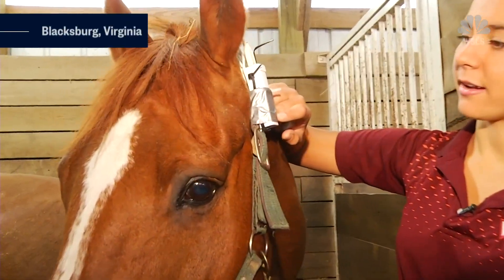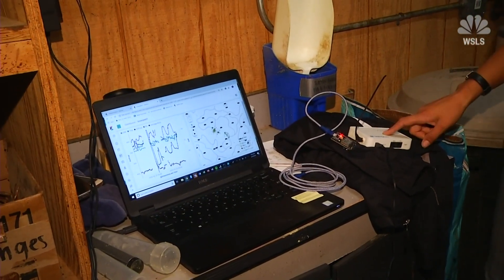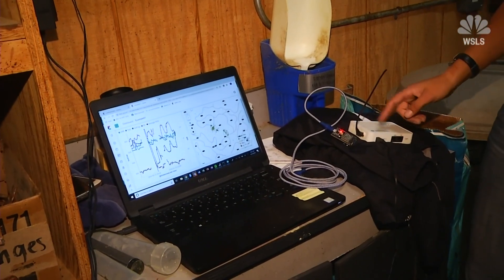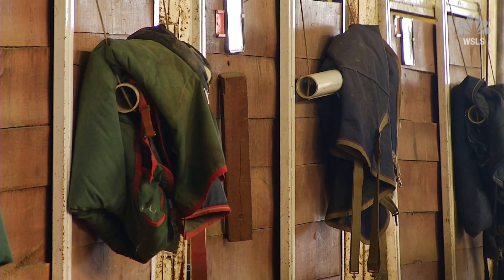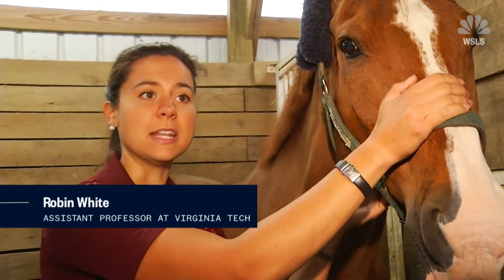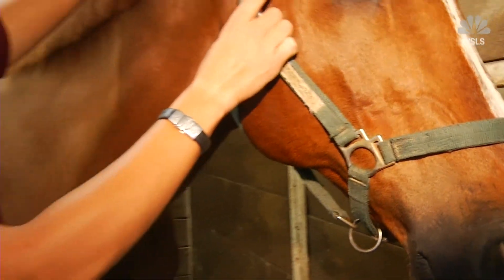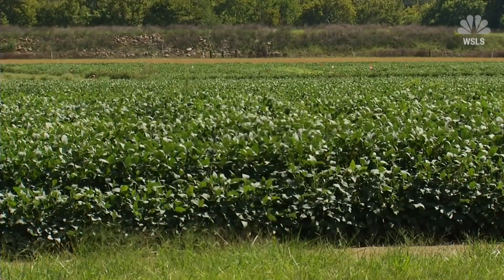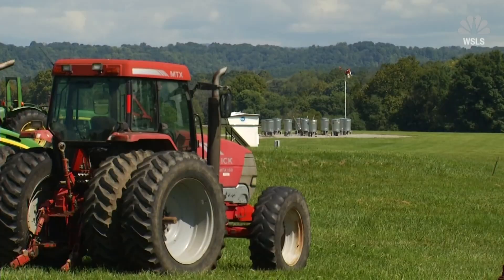Smart Farms: The Future Of Agriculture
Researchers at Virginia Tech are working to make the farm of the future, where iPads are used just as much as tractors and farming becomes more efficient. WSLS' Jessica Jewell reports.